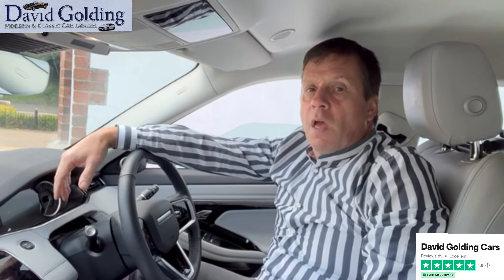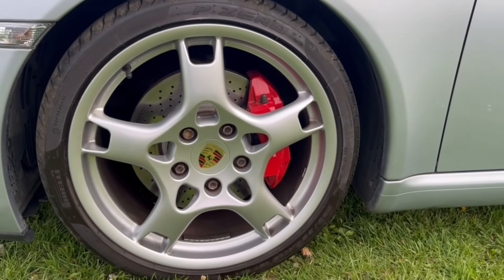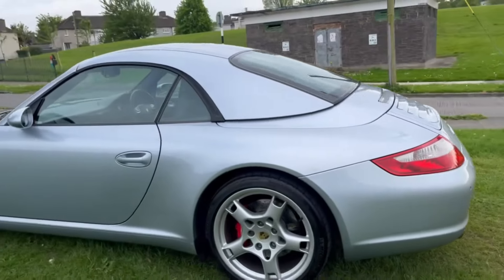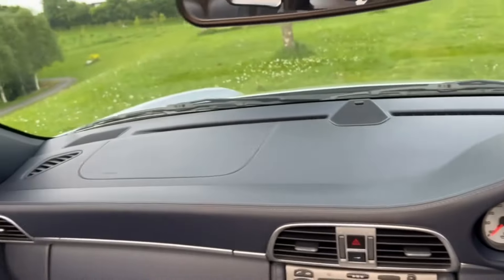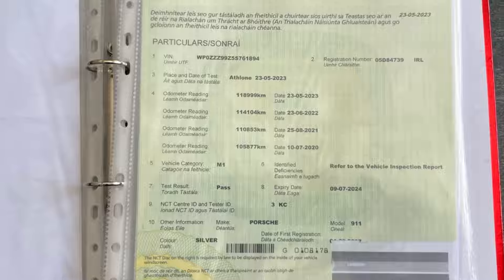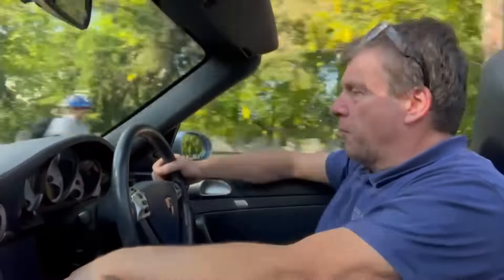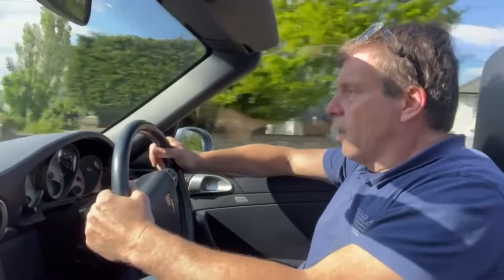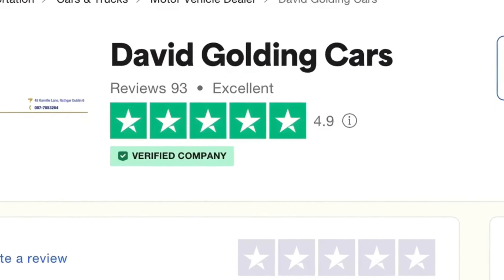2005 Porsche 911 Cabriolet 997 2CS Tiptronic Hartech engine for sale ​⁠​⁠